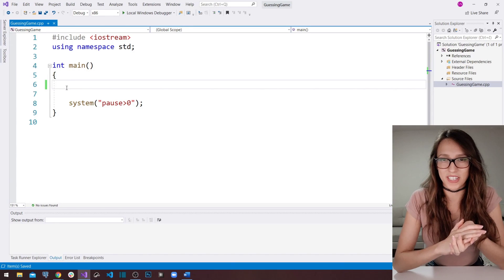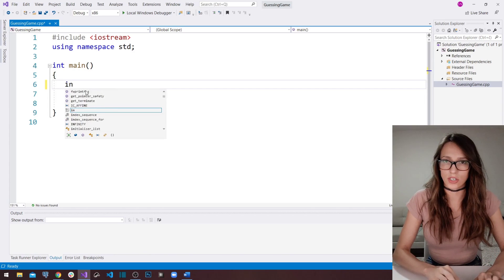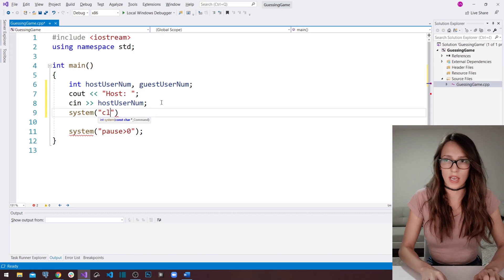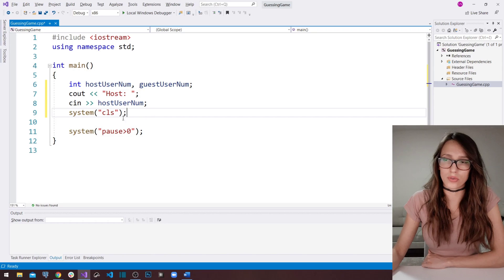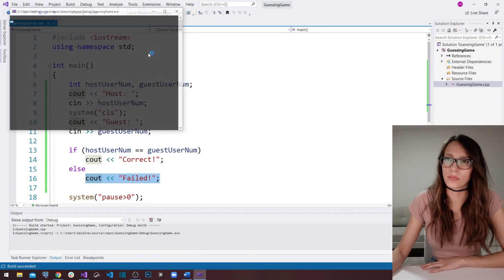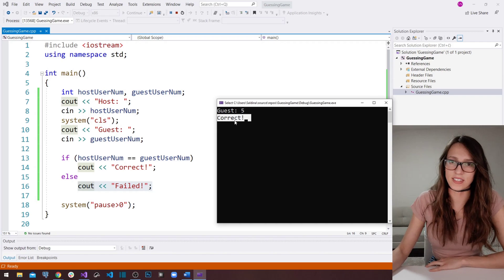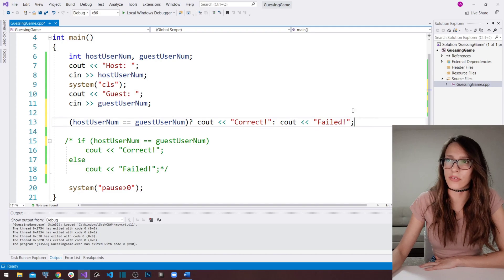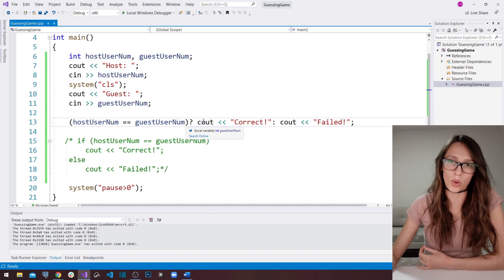C++ FOR BEGINNERS (2025) - Ternary (Conditional) operator, How to Guessing game PROGRAMMING TUTORIAL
What is ternary (conditional) operator and how it is used?
In this video we'll build fun guessing game application using ternary (conditional) operator.